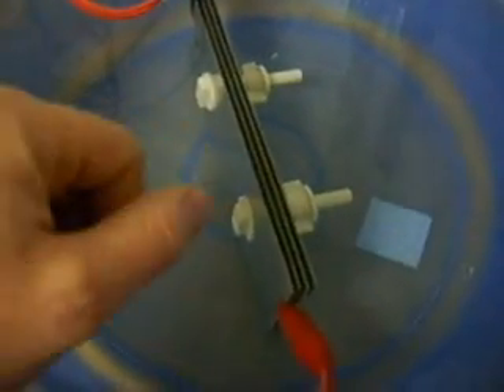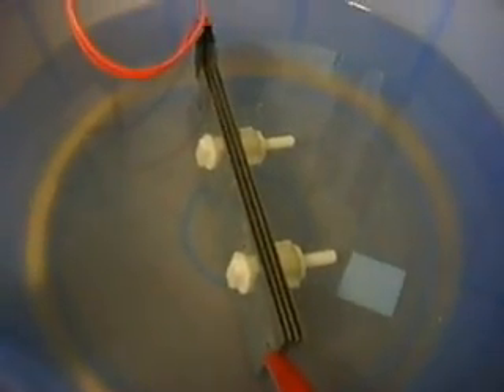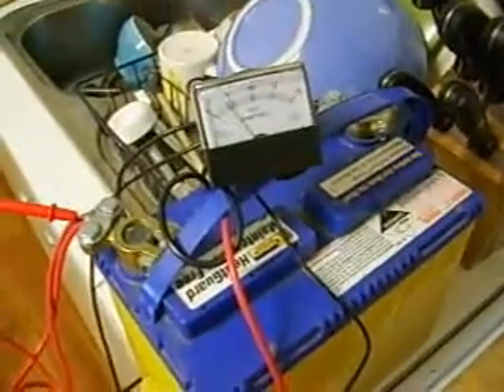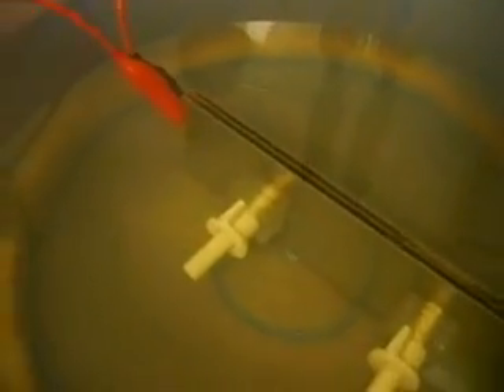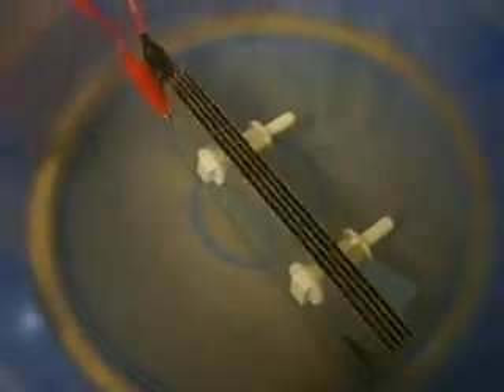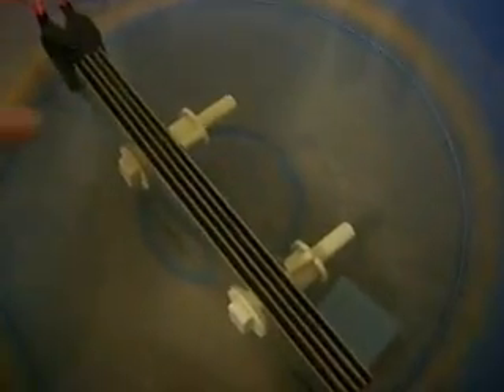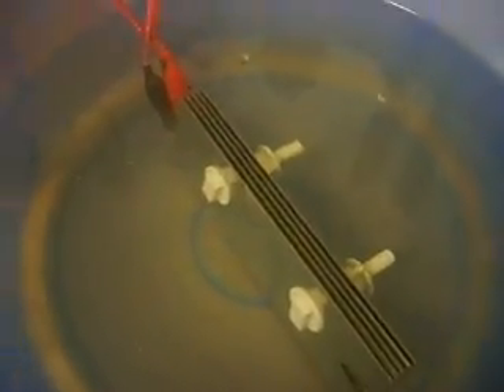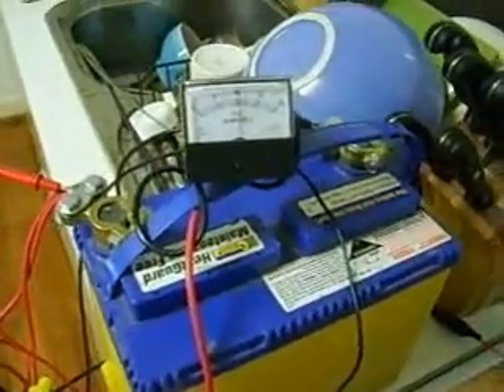hydrogen at home (more neutral plate tests)#8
This video shows the testing of some different plate configurations (3, 4, and 5 plates) at 3.5 amp's & 10 amp's, to see the difference between the neutral and none neutral cells.